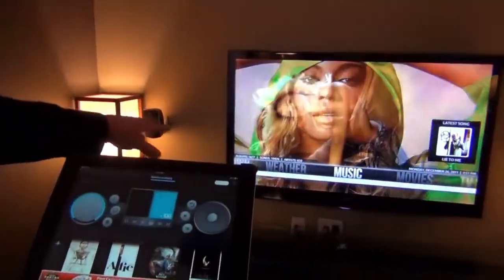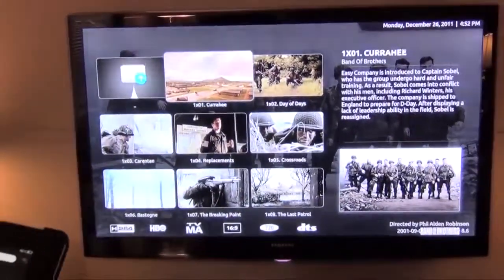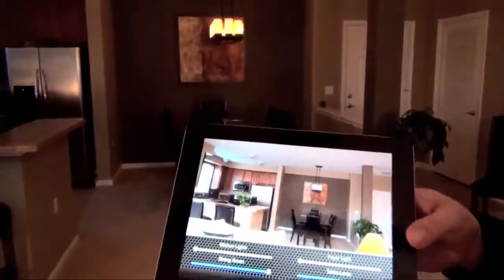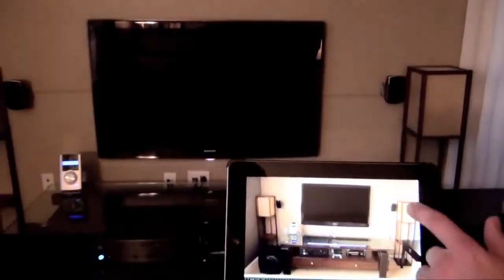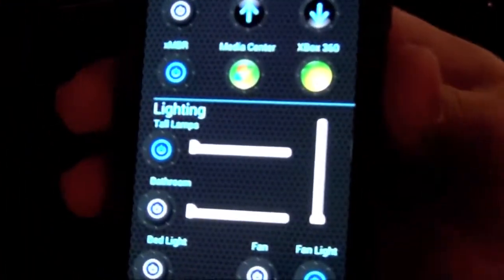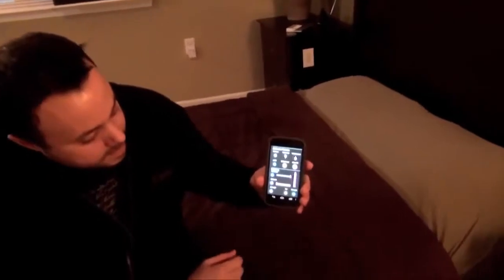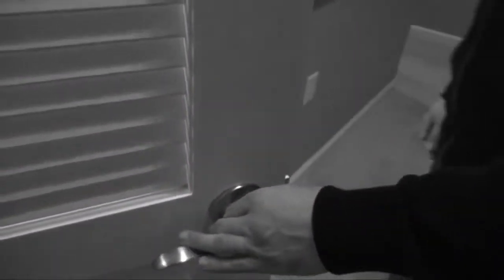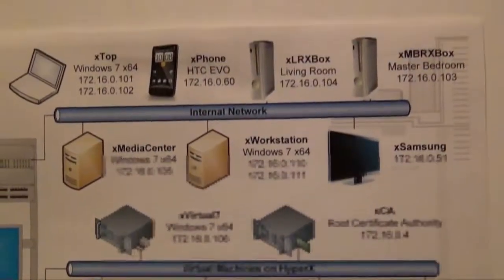Home Automation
Complete Home Control
With HomeFx, you can start with just one room or automate your entire home all at once. Here are just a few ideas to turn your house into a smart home:
A "Wake Up" scene automatically adjusts the thermostat and gradually turns up the lights each morning.
A "Goodbye" button locks the doors, arms the security system, turns off all the lights, and adjusts the temperature on your way out.
While away, your HomeFx system alerts you when your child arrives home from school or if there is a water leak detected in the laundry room.
A single remote or touch screen provides you with complete control of your entertainment system. As the movie starts, the shades close and the lights dim—automatically